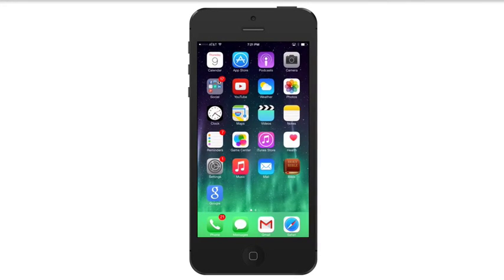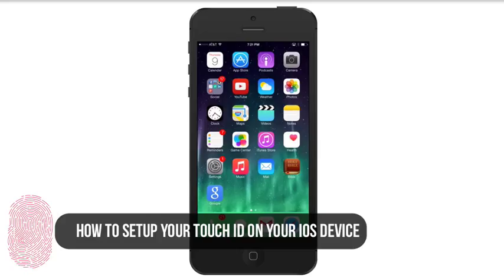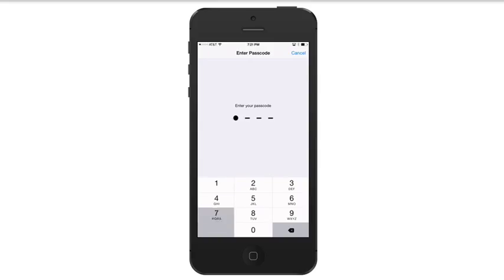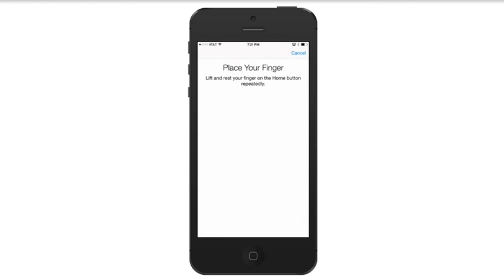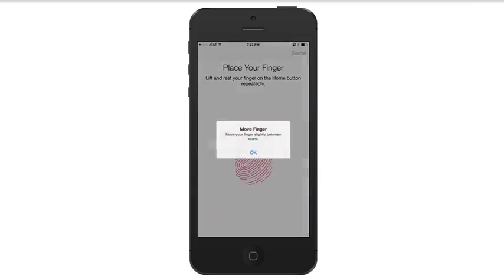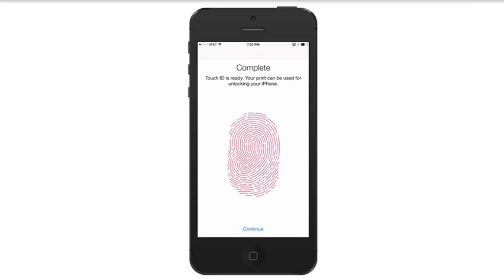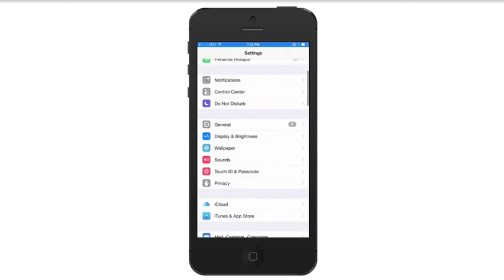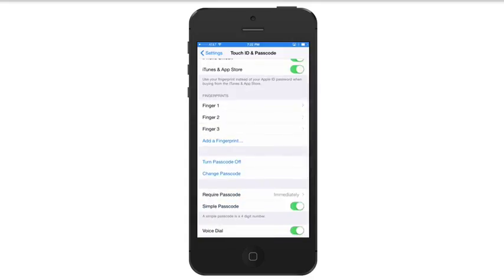How To Setup Touch ID Fingerprint Sensor in iOS8 - Fingerprint Unlock Tutorial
dmporter74